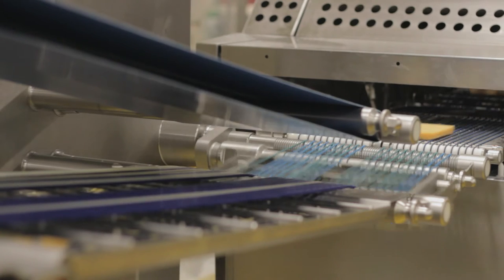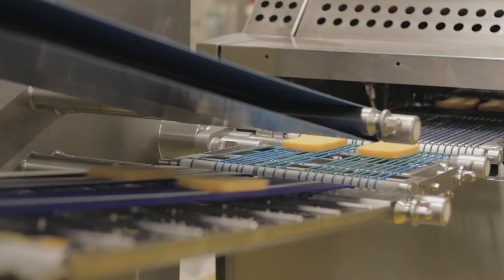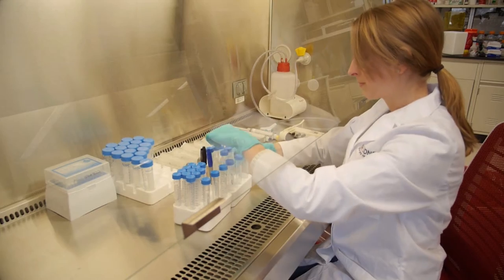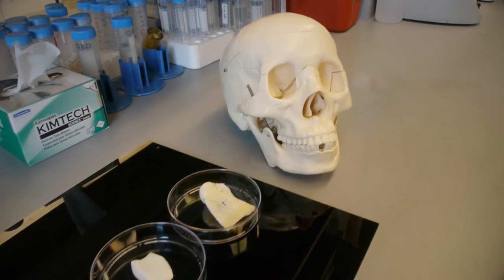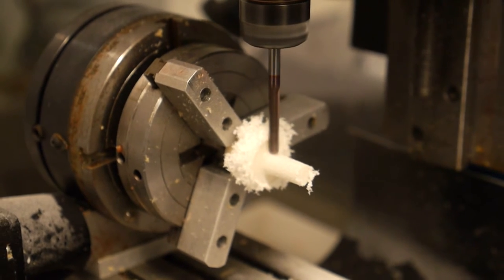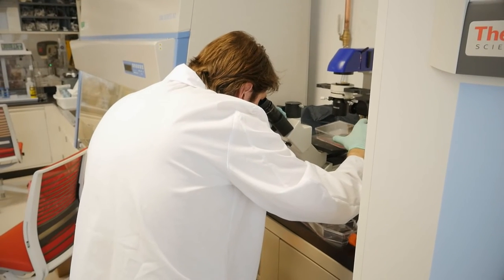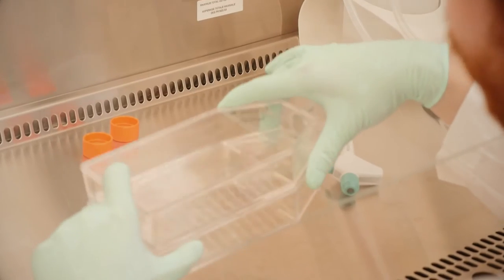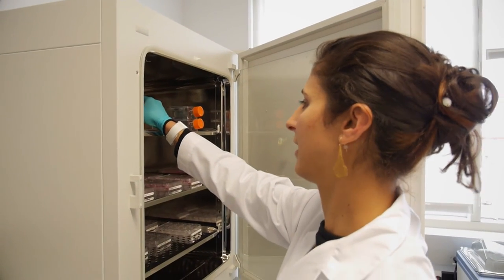Nina Tandon ‘12 on Strategic Scaling in Biotech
Nina Tandon '12 is CEO and co-founder of EpiBone, the world’s first company growing living human bones for skeletal reconstruction.